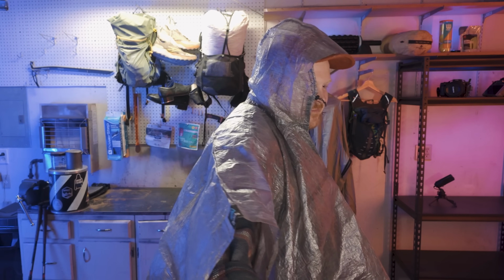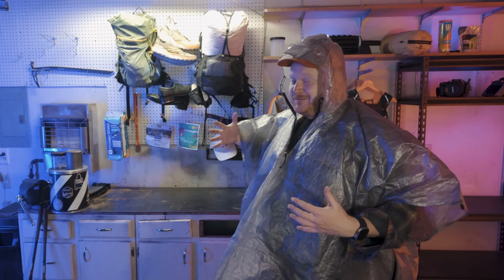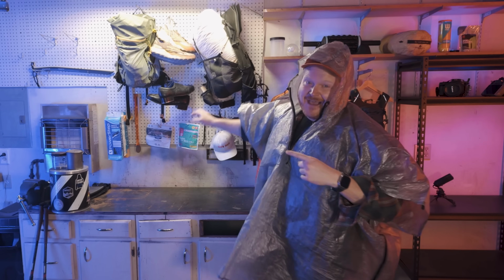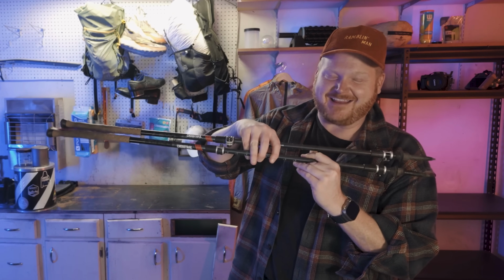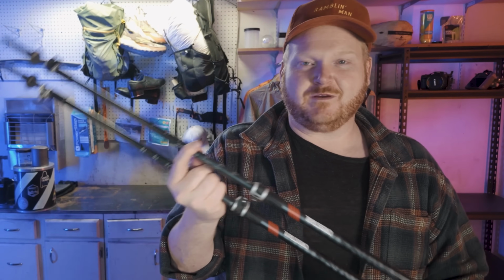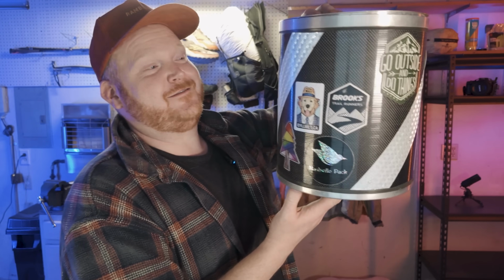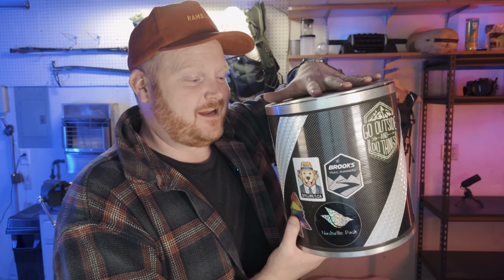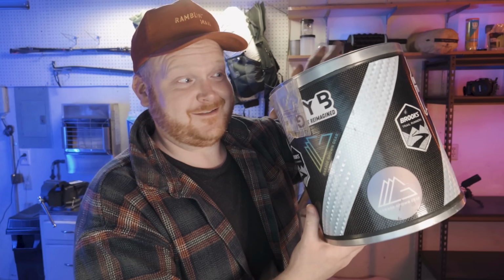Top 10 Mistakes I Made on My PCT Thru-Hike (Learn From My Failures!)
I made plenty of mistakes on my Pacific Crest Trail thru-hike, and I'm here to share the top 10 so you don't have to. From gear choices to logistics, meals, and planning-it wasn't perfect, but it was a learning experience! Whether you're planning your own PCT, AT, or CDT thru-hike, these tips will help you avoid the same struggles.

📋 The biggest lesson? Test your gear, plan smart, and take care of your body!

Brands I used on the trail: Nashville Pack, Zpacks, Vargo, Toaks, Leki, REI, Garage Grown Gear. Check out my gear list for all the details and links to the exact gear I used!

00:00 - Intro: Thru-Hiking Mistakes
00:14 - #10: Not Using a Poncho Early
01:25 - #9: Worn Trekking Pole Tips
02:10 - #8: Carrying Too Much Cooking Gear
02:42 - #7: Overusing a Bear Canister
03:34 - #6: Forgetting Life Logistics
05:15 - #5: Not Dialing in My Sleep Setup
06:15 - #4: Not Eating Enough During the Day
06:58 - #3: Shipping Too Many Boxes
09:01 - #2: Not Training for the Trail
10:00 - #1: Packing My Pack Last Minute
11:20 - Outro: Lessons Learned